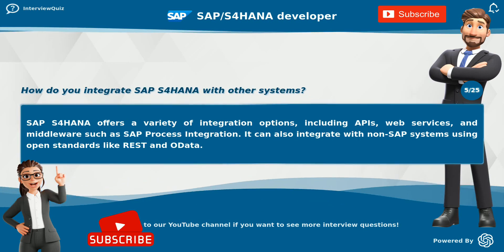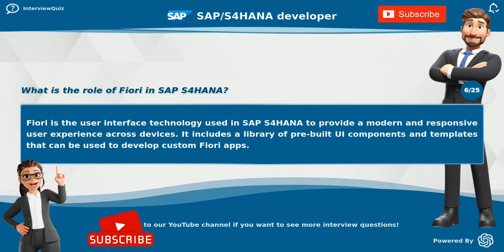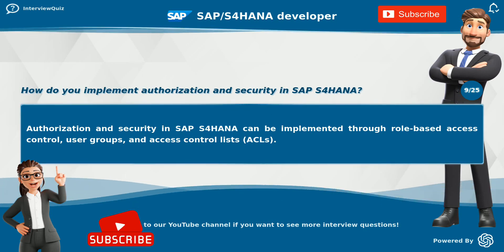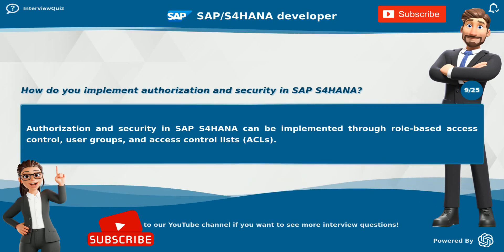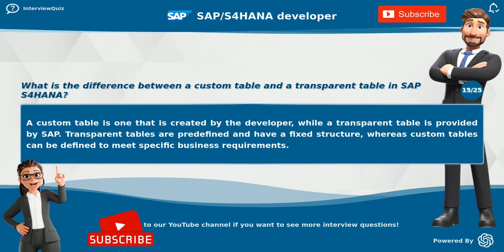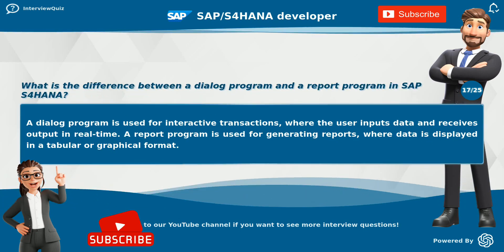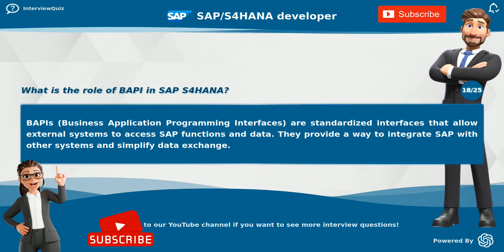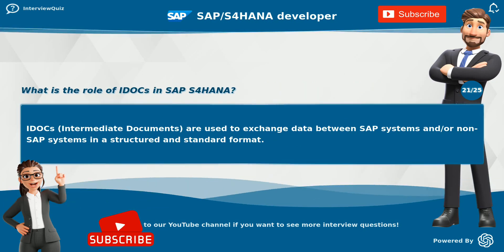Top 25 SAP S/4 HANA Developer Interview Questions And Answers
In this video, we'll cover the top 25 interview questions for SAP S/4HANA developers. These questions will cover a range of topics, including data migration, IDOCs, Web Dynpro, ALV, and more. Whether you're a job seeker looking to prepare for an upcoming interview or an interviewer looking to hire a skilled SAP S/4HANA developer, this video has you covered.

credit: BLRDY.COM